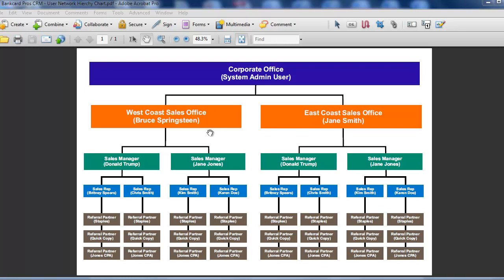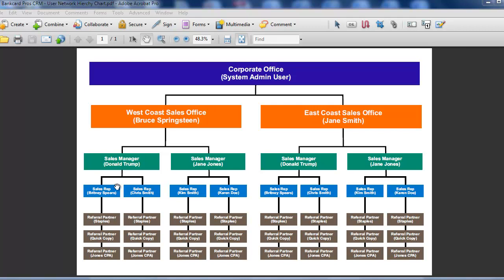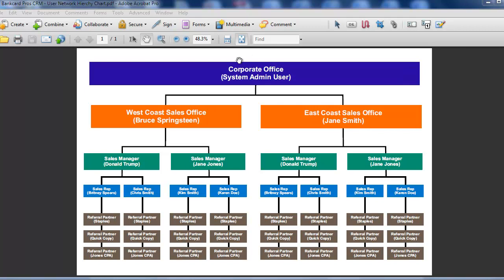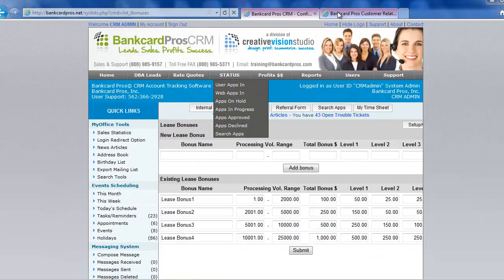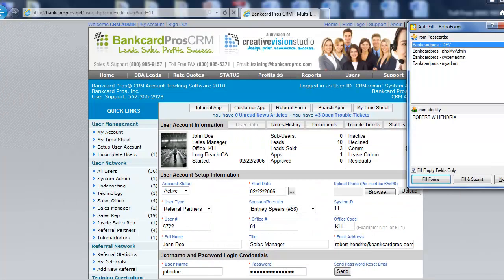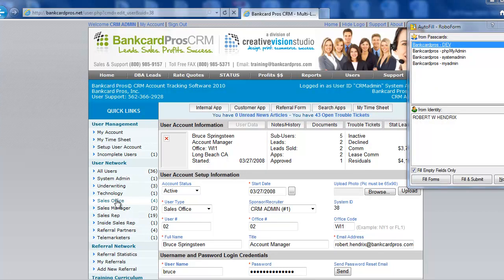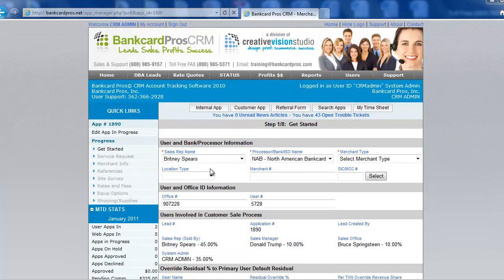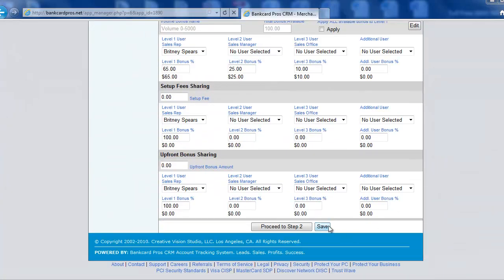012 Setup User Network & Understand Invoices part 1